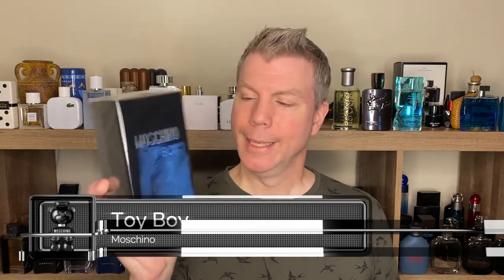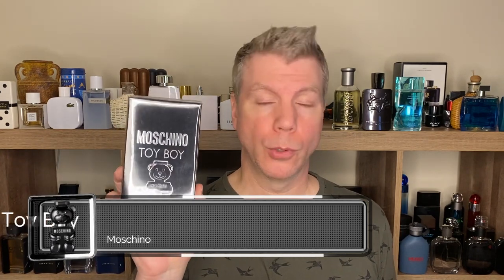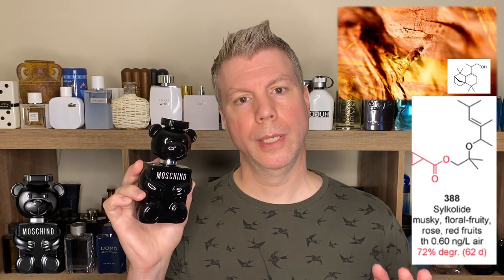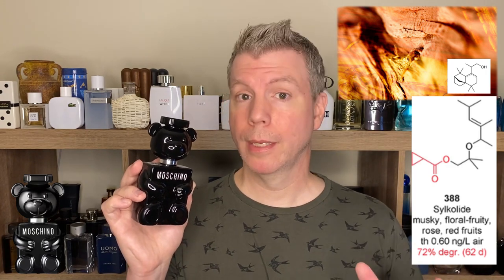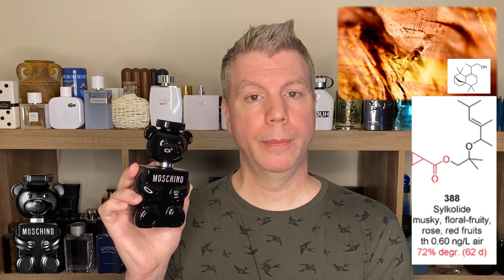MOSCHINO TOY BOY! | UNBOXING & FIRST IMPRESSIONS | FRAGRANCE REVIEW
HELLO EVERYONE! Today I’m unboxing and giving you my first impressions of Moschino’s Toy Boy!

Check out my video to see if this unique designer fragrance is worth a buy!!

Tommy

SOME OF MY FAVORITE SUMMER SCENTS!

My equipment ~

Editing Software ~